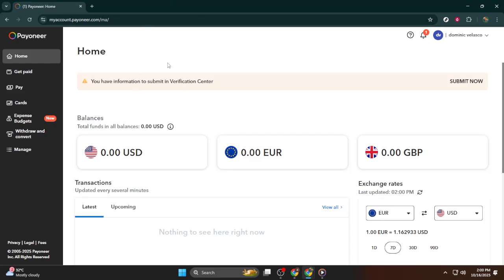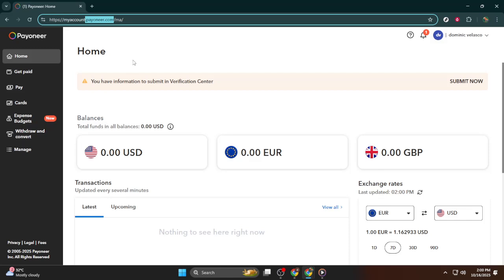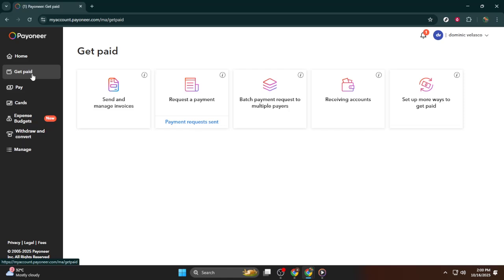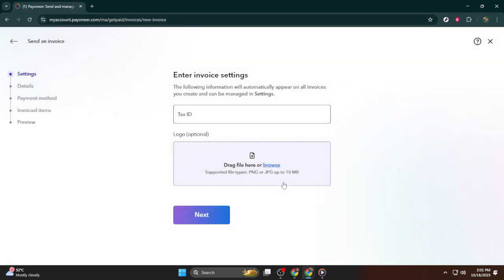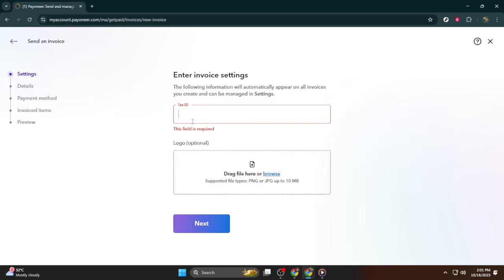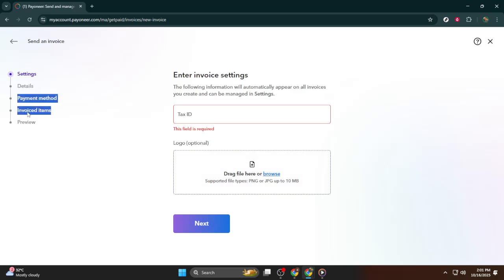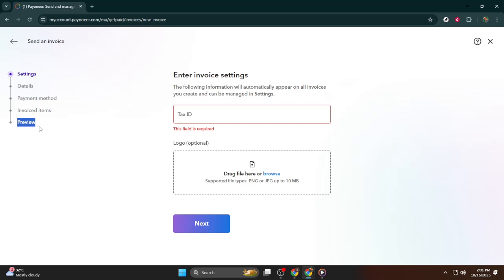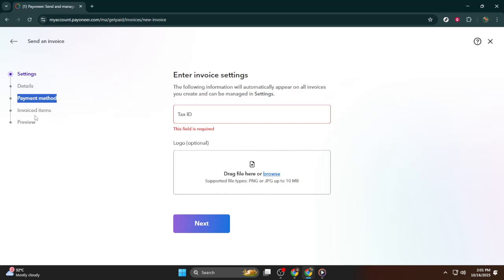How To Send an Invoice on Payoneer Quick Guide